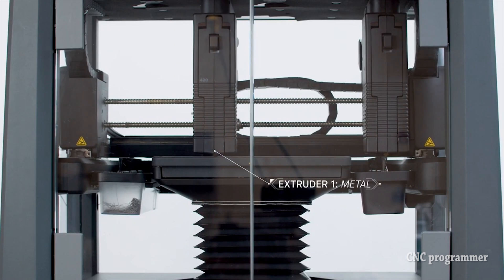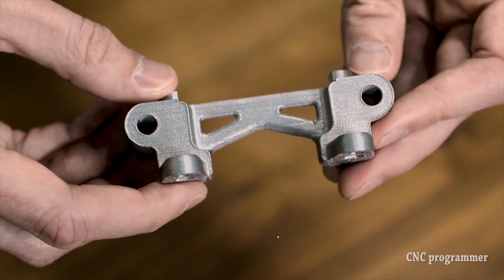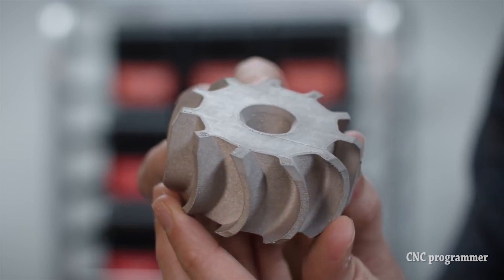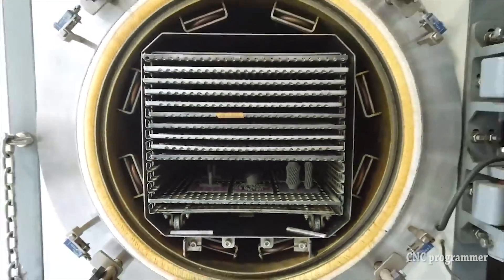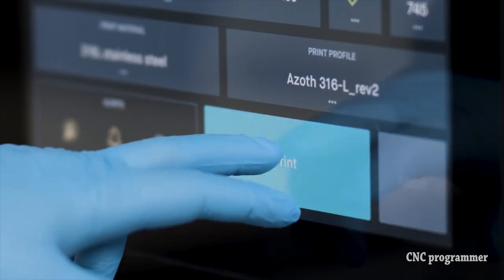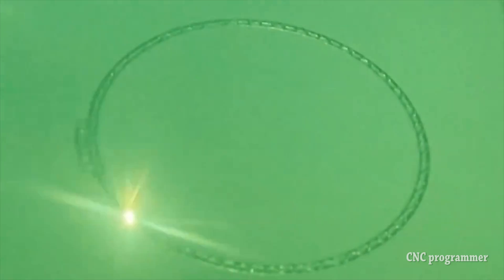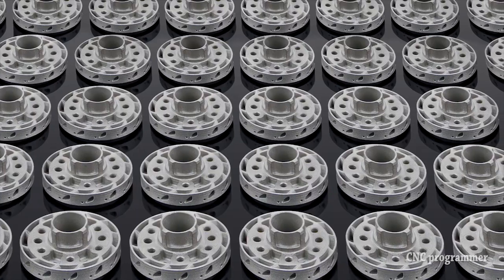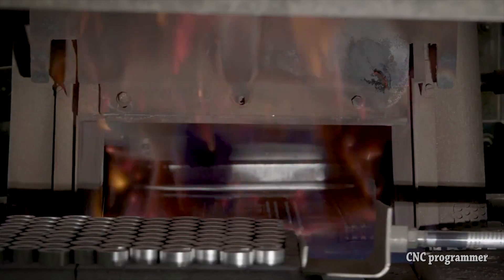Metal 3D Printing Revolution: Unveiling the Impact on the CNC Industry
Welcome to the forefront of innovation with our latest exploration into Fused Deposition Modeling (FDM) Metal 3D Printing! Join us on an exhilarating journey as we delve deep into the fascinating world of metal fabrication using cutting-edge technology.

In this video, we uncover the transformative power of FDM metal printing, where traditional manufacturing meets the precision of 3D printing. Discover how Metal Fused Filament Fabrication (MFFF) processes are revolutionizing industries ranging from aerospace and automotive to healthcare and consumer goods.

Witness firsthand the capabilities of FDM metal printers as we showcase their cost-effectiveness, design freedom, and rapid prototyping advantages. From intricate aerospace components to personalized medical implants, the possibilities are endless with FDM metal printing.

Join us as we explore the challenges, advancements, and future outlook of this groundbreaking technology, and learn how it is reshaping the landscape of manufacturing, design, and product development.

Don't miss out on this exciting glimpse into the future of fabrication.